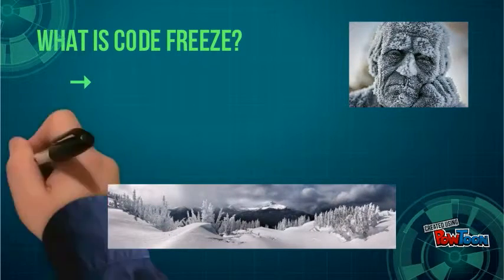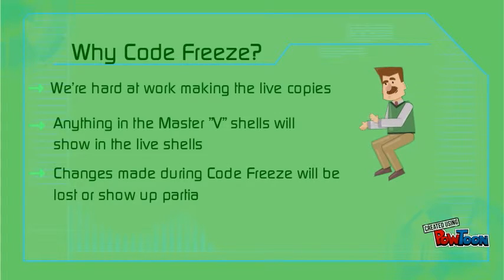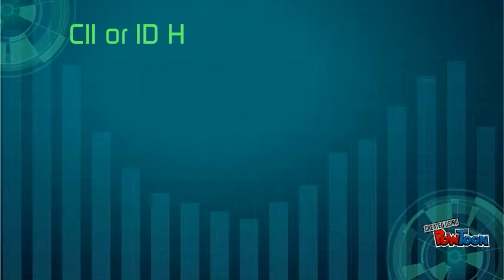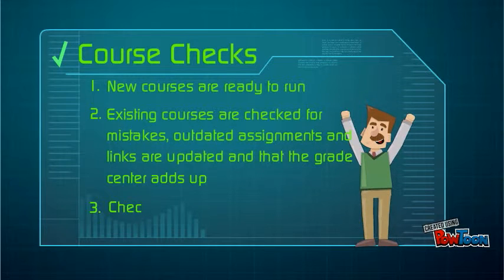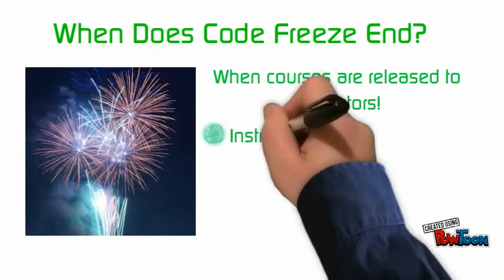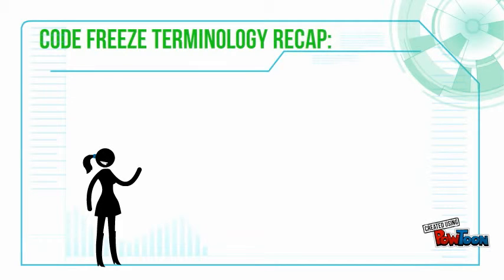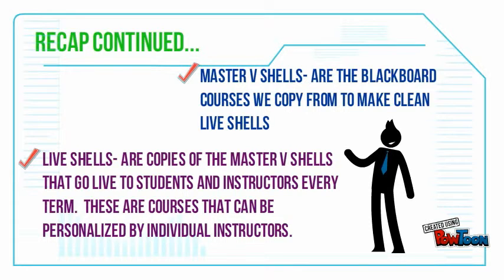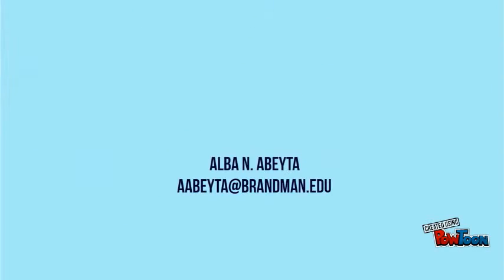SNAHP Code Freeze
Code Freeze Cycle Explanation-- Created using PowToon -- Free sign up -- Create animated videos and animated presentations for free.  PowToon is a free tool that allows you to develop cool animated clips and animated presentations for your website, office meeting, sales pitch, nonprofit fundraiser, product launch, video resume, or anything else you could use an animated explainer video. PowToon's animation templates help you create animated presentations and animated explainer videos from scratch.  Anyone can produce awesome animations quickly with PowToon, without the cost or hassle other professional animation services require.